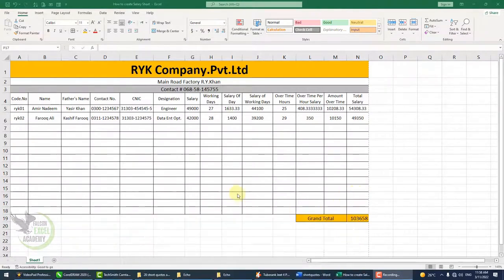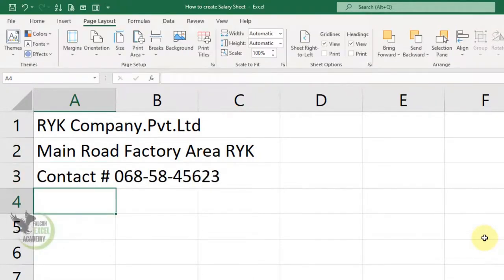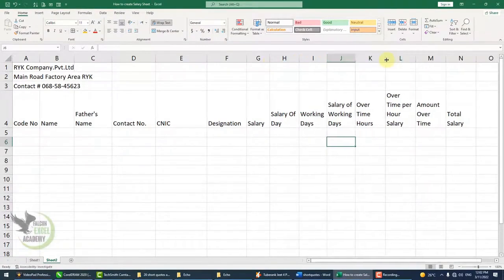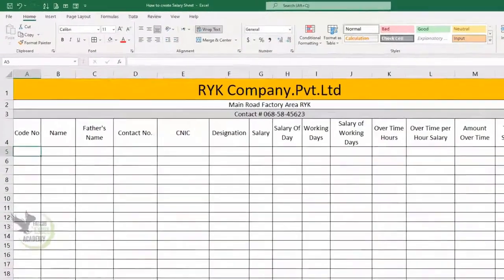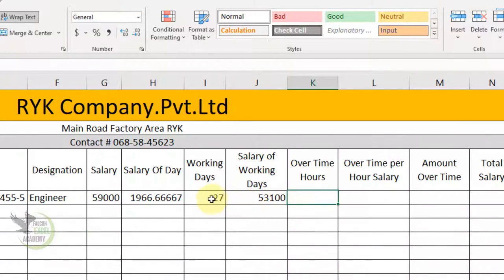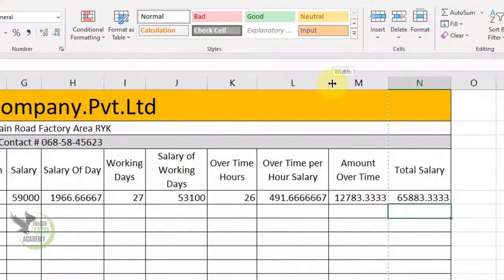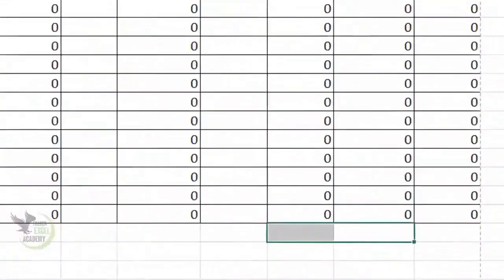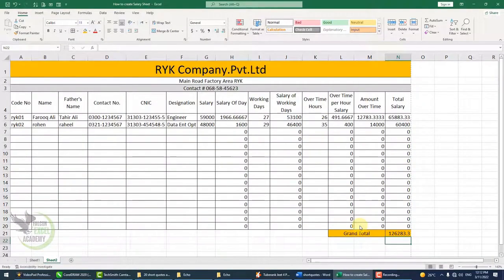Create Salary Sheet in Excel with Formulas | Lecture 30 | Printable Payroll Template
Learn how to create a professional Salary Sheet in MS Excel with formulas in this step-by-step tutorial (Lecture 30). In this video, you will learn how to calculate basic salary, allowances, deductions, and net salary automatically.

This tutorial is perfect for beginners, office workers, accountants, and students who want to build a printable payroll system in Excel.

🔥 What You Will Learn:
• Salary Sheet Structure in Excel
• Formula-based Salary Calculation
• Allowances & Deductions Setup
• Net Salary Auto Calculation
• Printable Professional Format

💼 Perfect For:
Excel Beginners | Data Entry Jobs | Office Work | Accounting Students

👉 Download Practice File & Keep Learning Excel Step by Step!